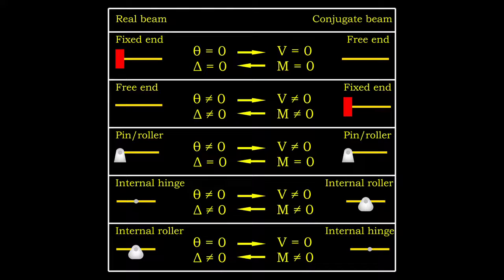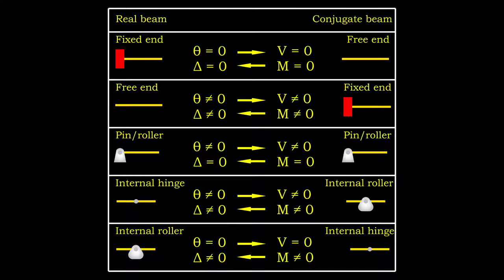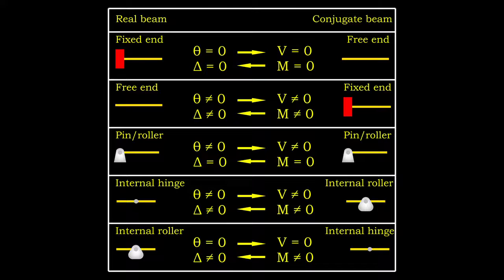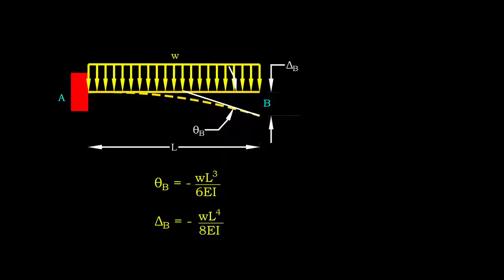Beam Deflection - Conjugate Beam Method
Conjugate beam theory stated that the M/EI function obtained from inspecting the internal forces developed in beam, is converted to the function of distributed load acting on conjugate beam. In other words, the shape of such diagram is treated as distributed load on conjugate beam.
To use this method, we need to produce bending moment diagram for the entire beam and divide it by EI. Then, the end condition of conjugate beam is determined based on the conditions on real beam. To determine the slope of rotation at one point, we may calculate the shear force developed at that point on conjugate beam. For displacement, we need to determine the bending moment developed instead.